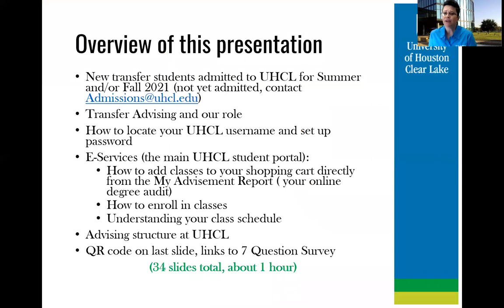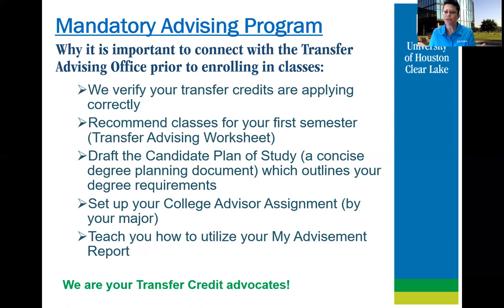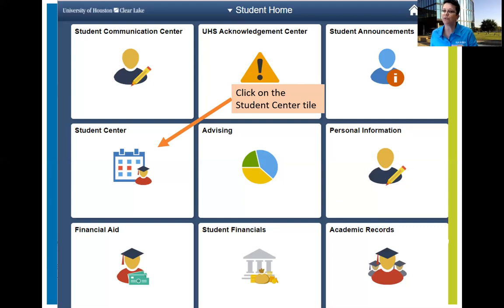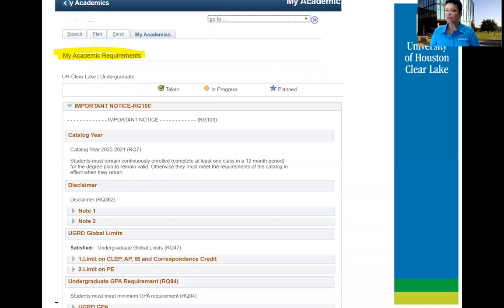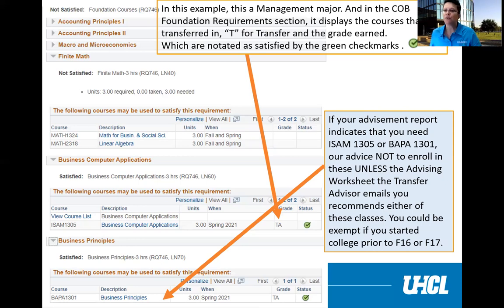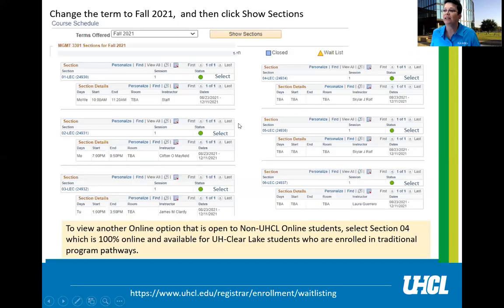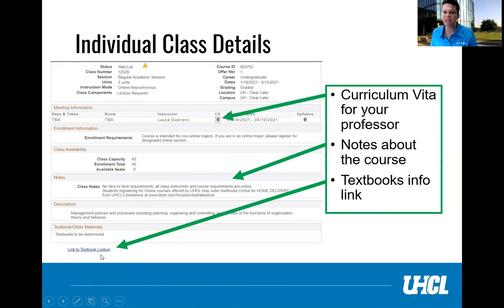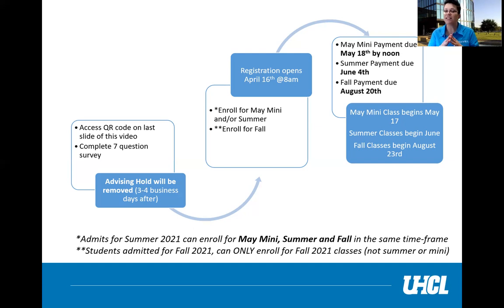ATA Video in zoom SUMFALL21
This is Step 1 of the Transfer Advising Process for Summer and Fall 2021. This step must be completed prior to scheduling advising session.